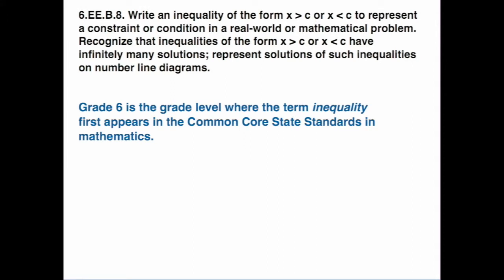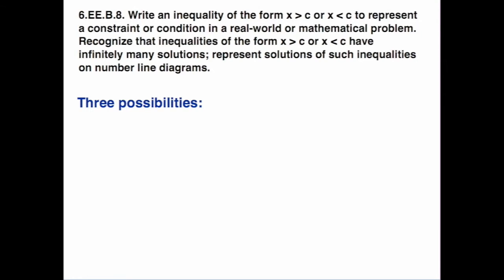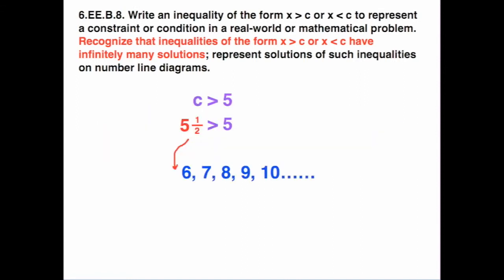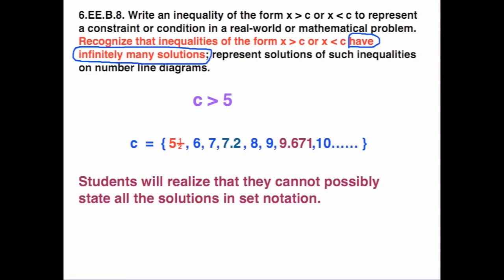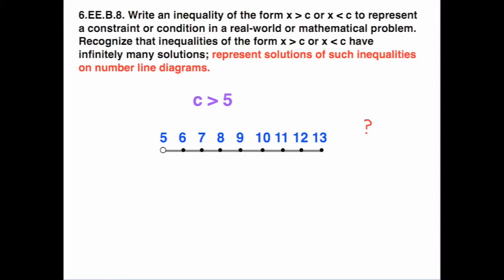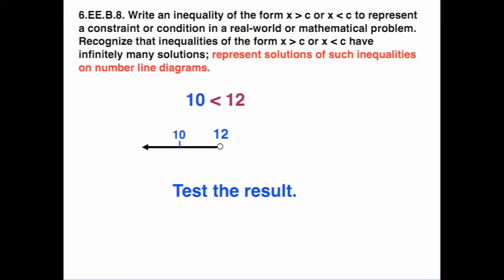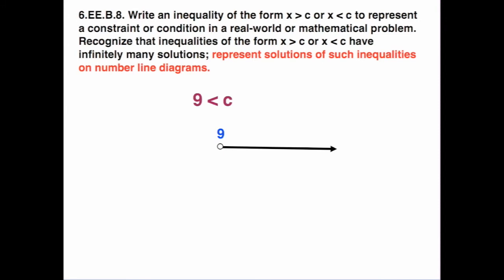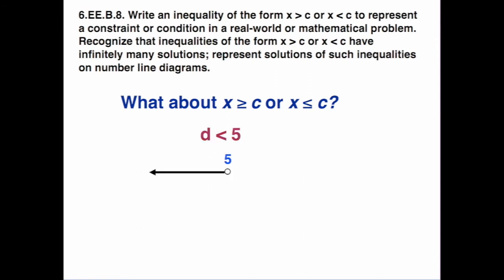6 ee b 8p1